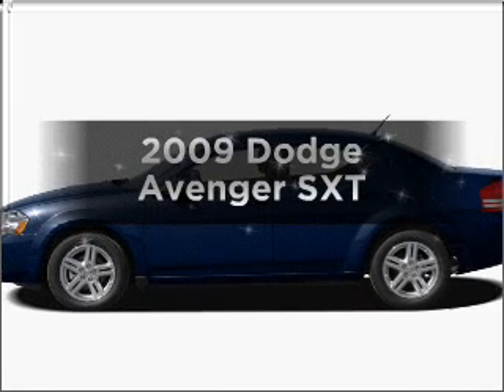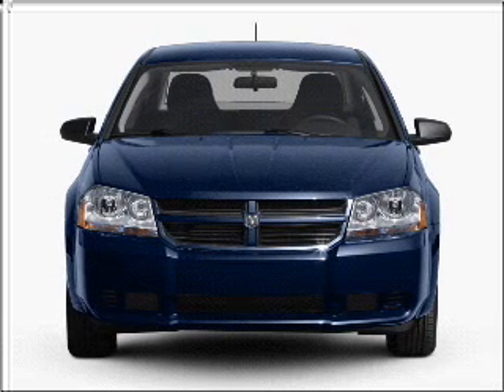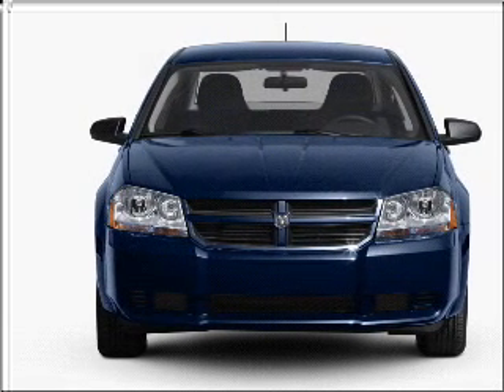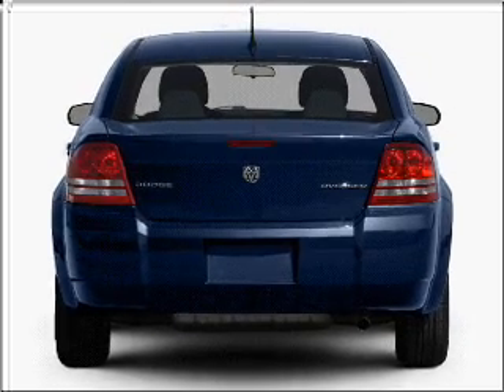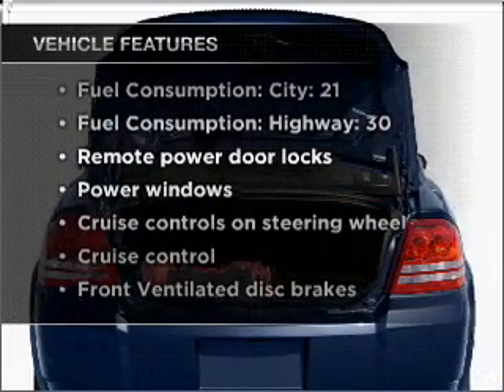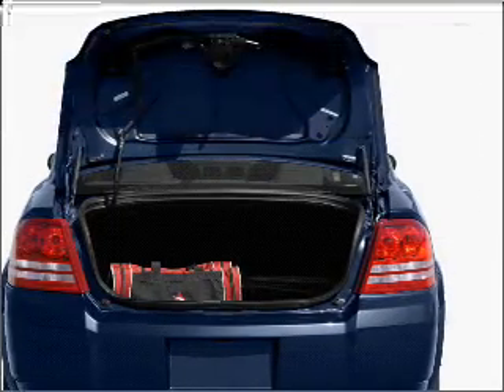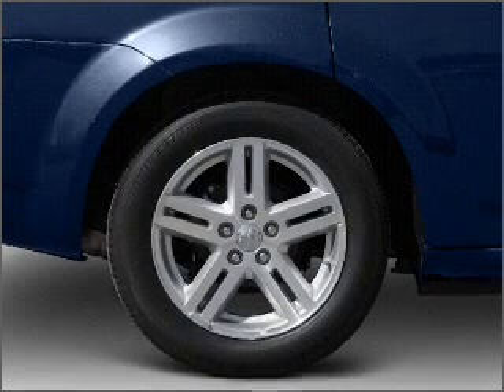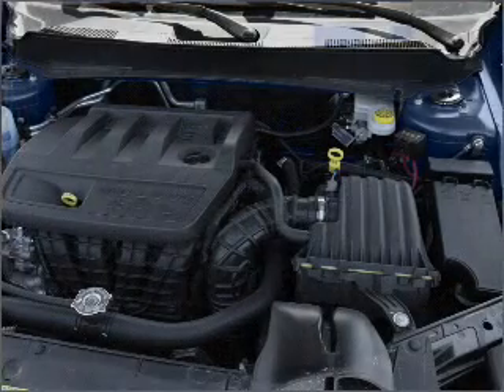2009 Dodge Avenger - Harrisburg IL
Year: 2009
Make: Dodge
Model: Avenger
Trim: SXT
Engine: 2.4 liter inline 4 cylinder 16 valve
Transmission: 4-Speed Automatic
Color: Brilliant Black
Mileage: 35485
Address:
2130 Us Highway 45 N